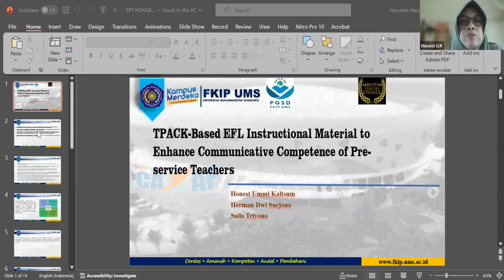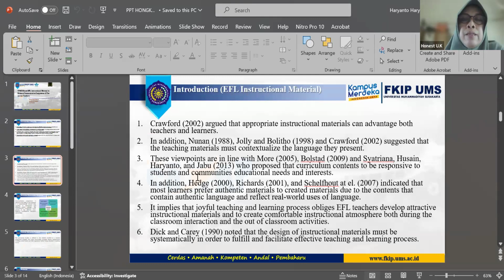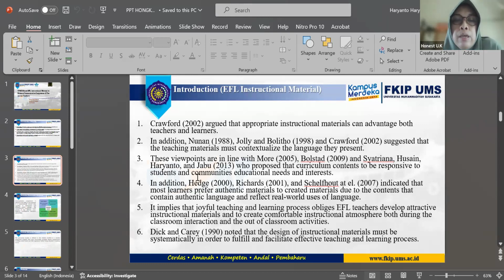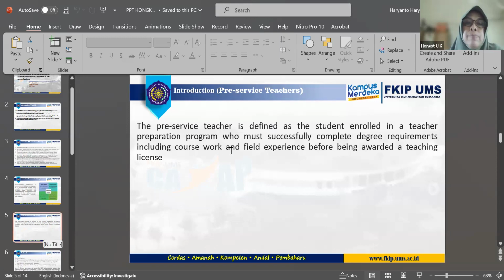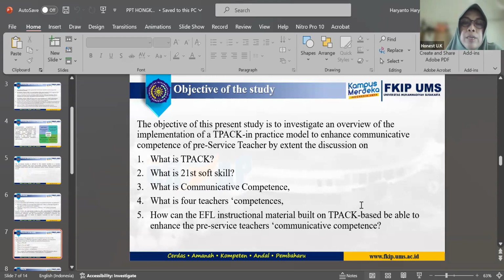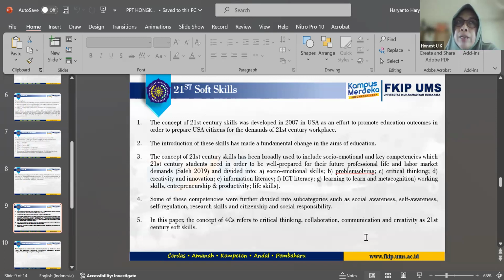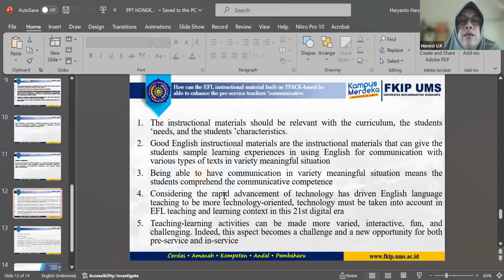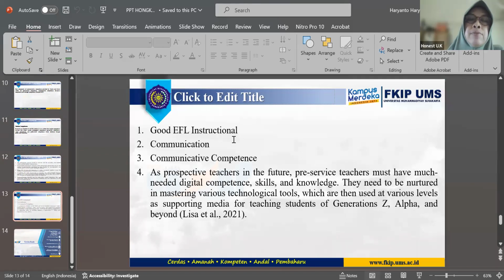PRESENTASI HONEST ICEDUALL HONGKONG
TPACK-Based EFL Instructional Material to Enhance Communicative Competence of Pre-service Teachers

Honest Ummi Kaltsum
Herman Dwi Surjono
Sulis Triyono